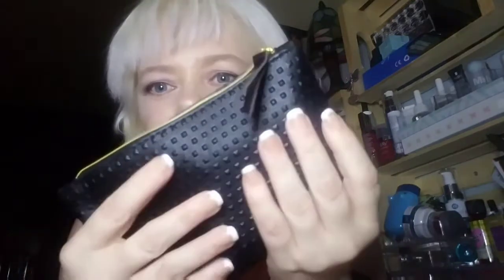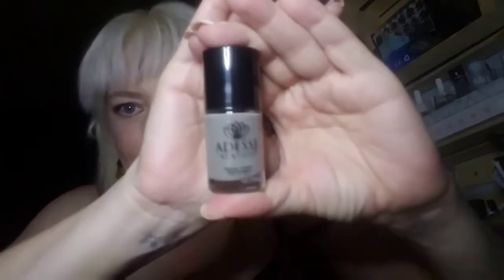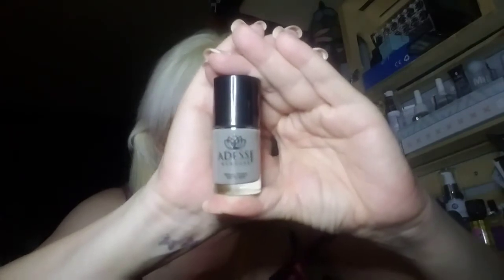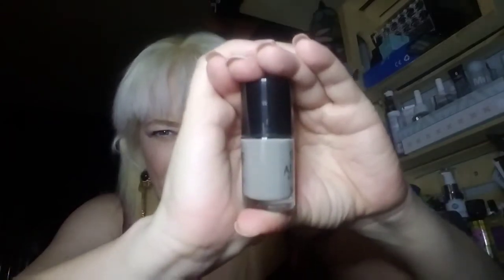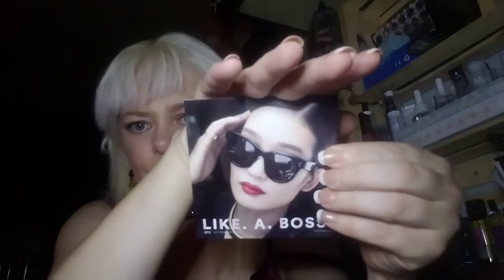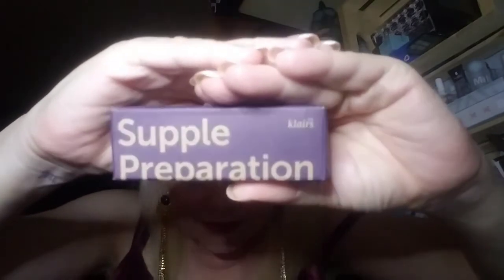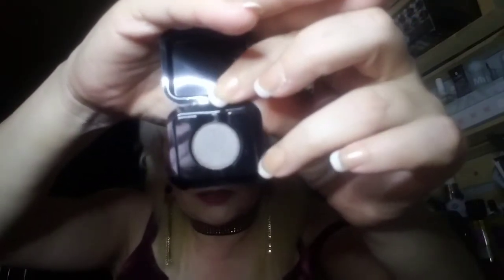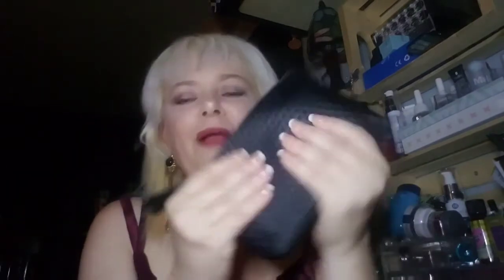IPSY UNBOXING SEPTEMBER 2017